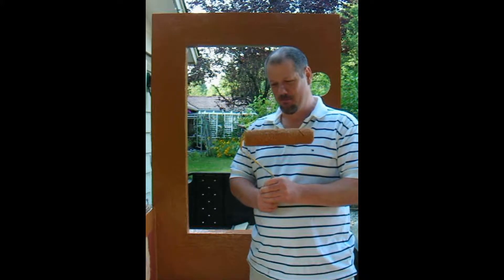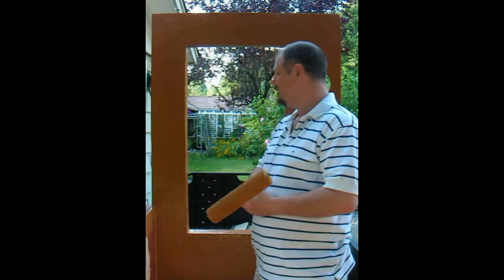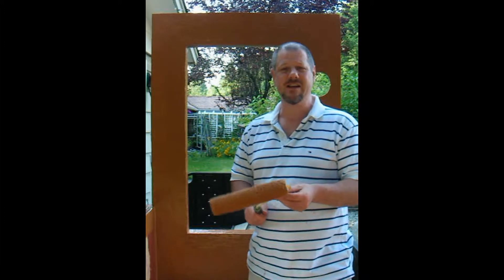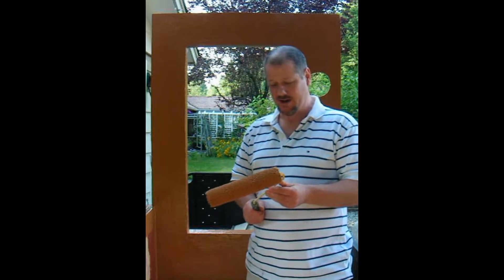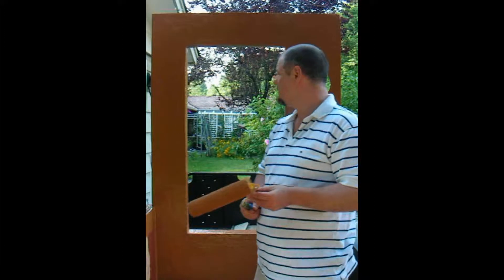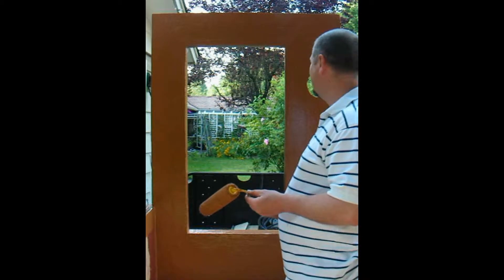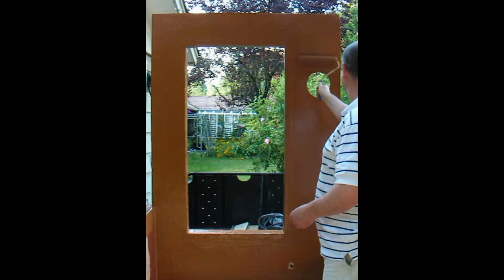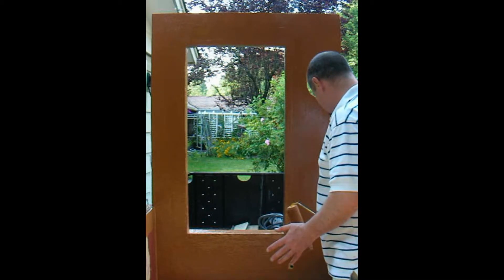Liquid Applied WRB: R-Guard - Cat5 Application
SENWiEco continues with the next video in a series demonstrating the application of the R-Guard liquid applied WRB & Air Barrier.  This time we talk about the Cat5 field treatment from Prosoco